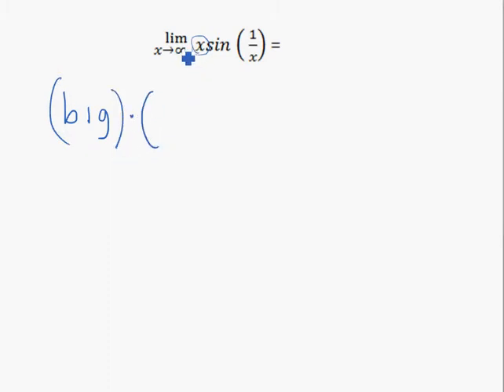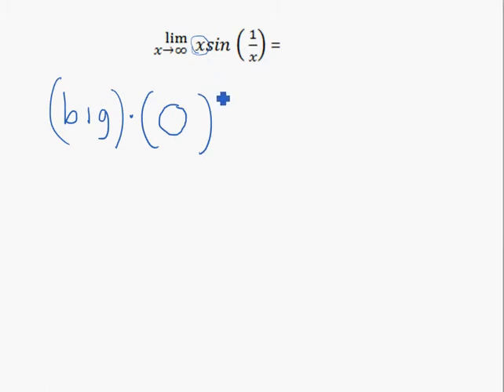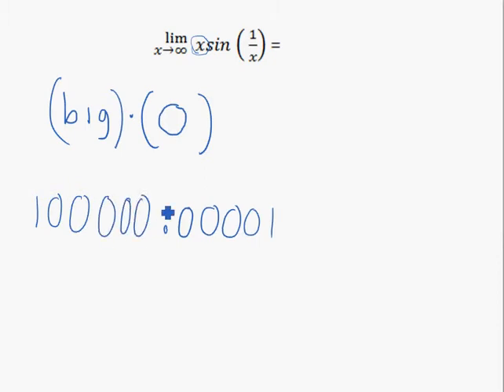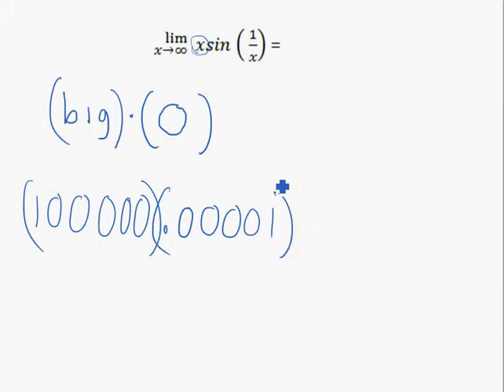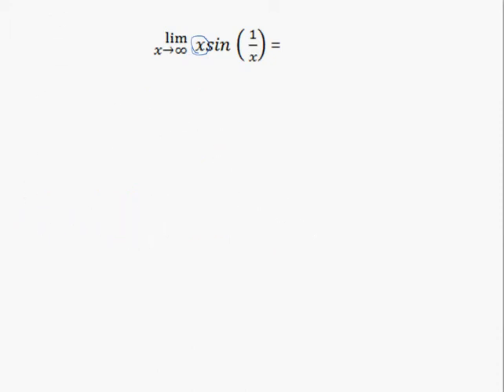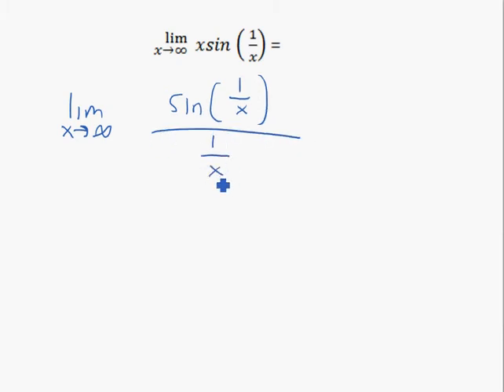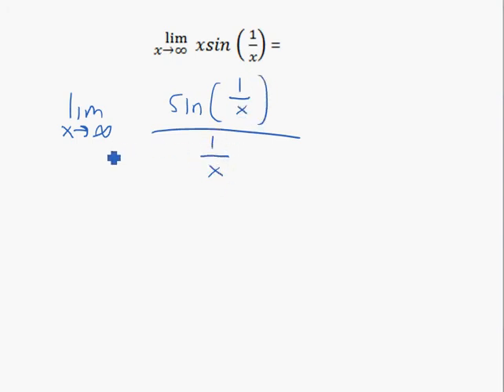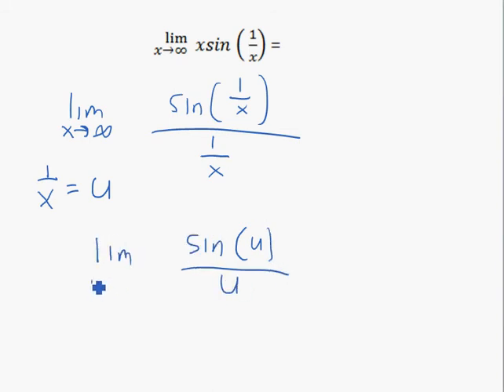Limits 8A Speical Trig Limits 13